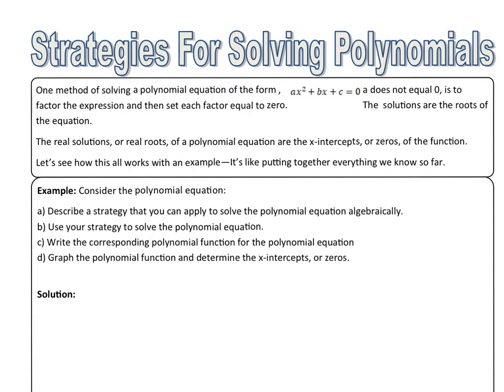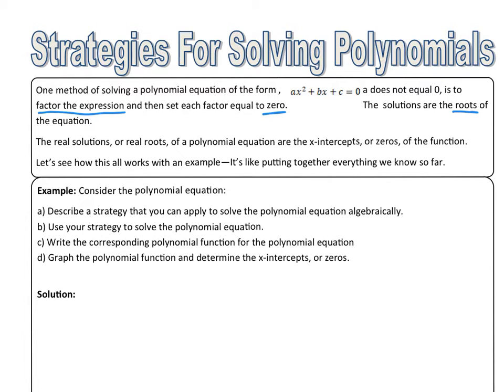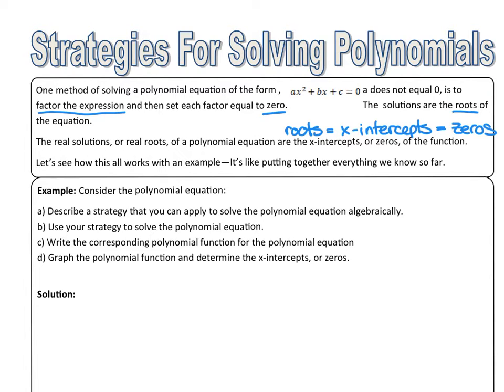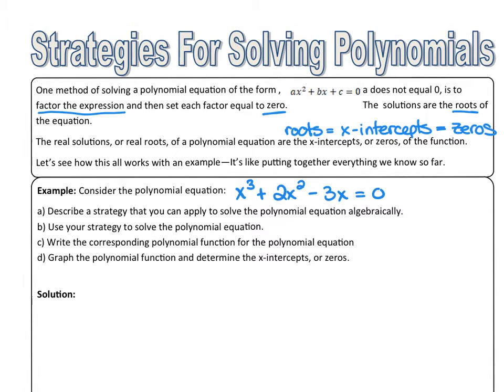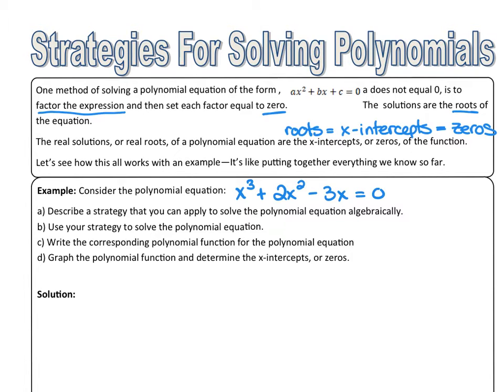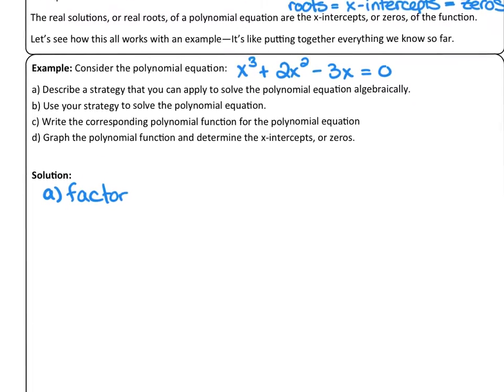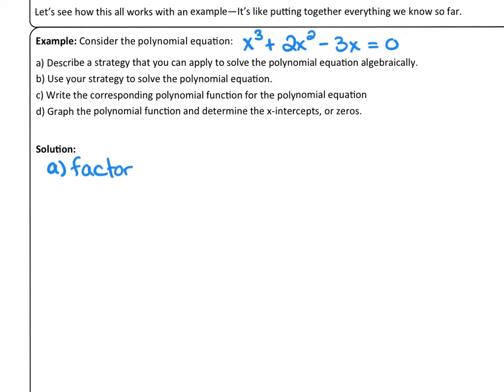Strategies for Solving Polynomials